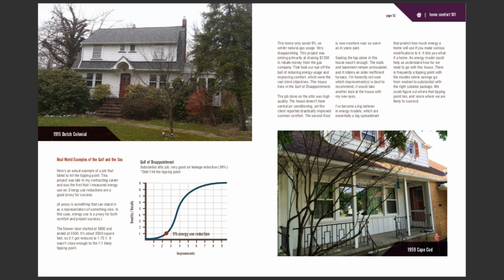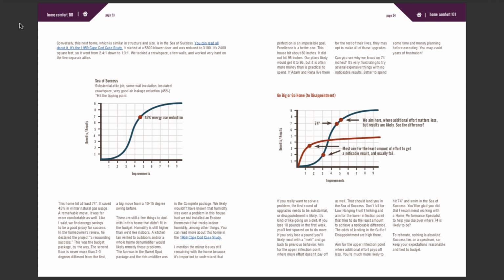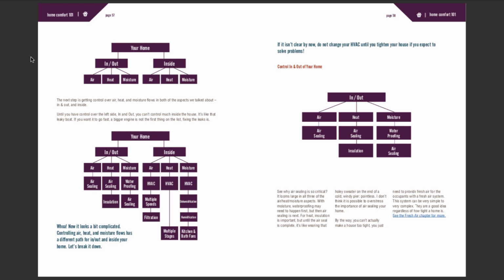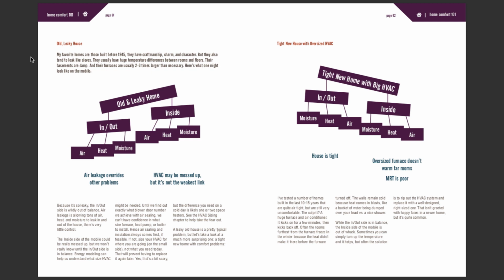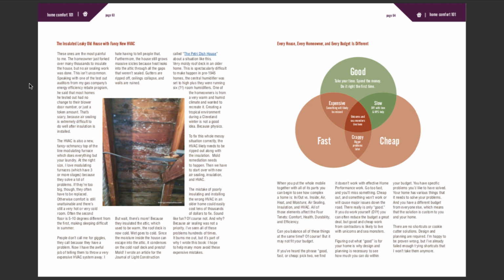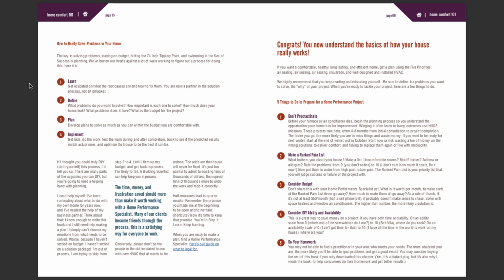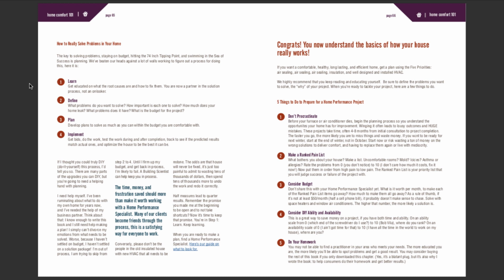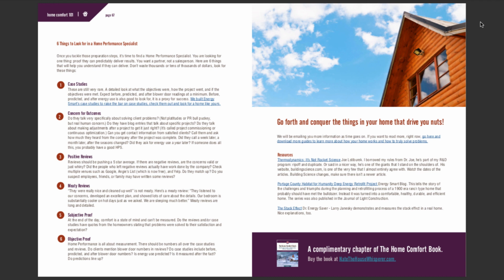Home Comfort 101 Part 3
The Home Comfort Book - Chapter 1 Part 3 - Read by Nate Adams